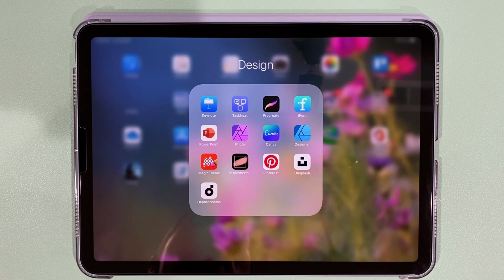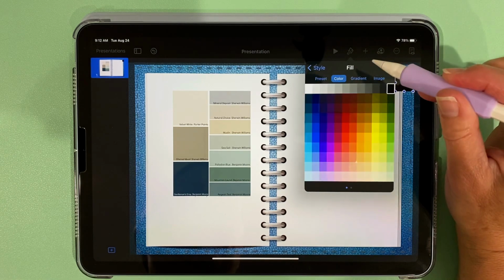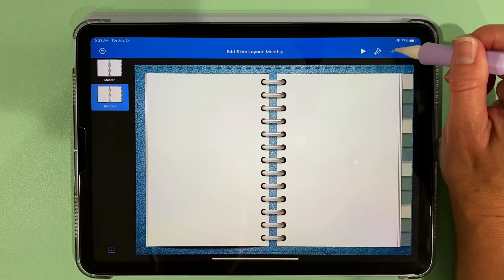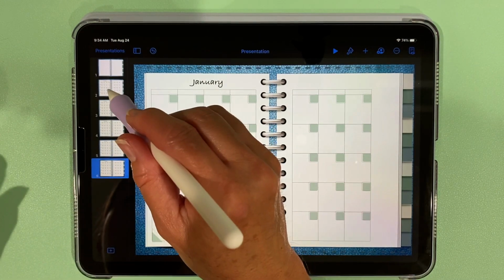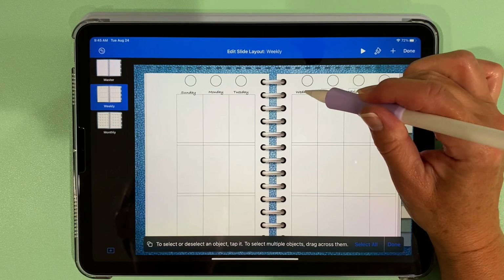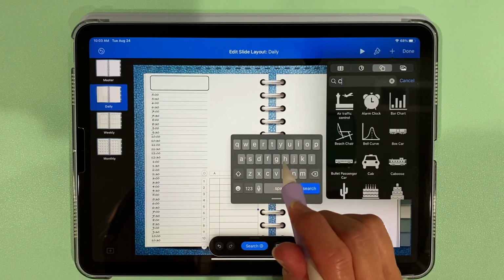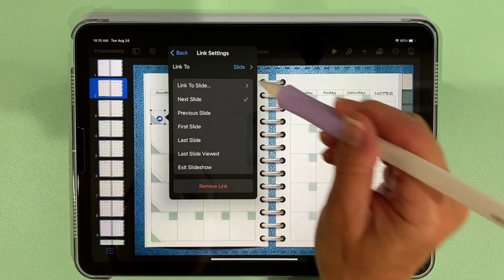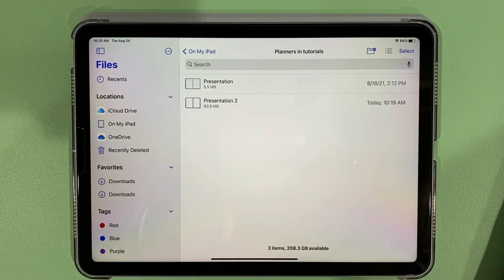How to make a digital planner on an iPad | Digital Planner creation for beginners using Keynote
Want to learn how to make a digital planner to sell on Etsy or for yourself? Learn how to create your own digital planner with hyperlinks using an iPad. This tutorial will take you through the step by step process for making a basic digital planner on an iPad Air using Keynote. If you're a beginner at creating digital planners, this video is for you.

SHOP ON ETSY
Etsy shop

iPad Air 4
Apple Pencil
UPPERCASE NimbleGrip